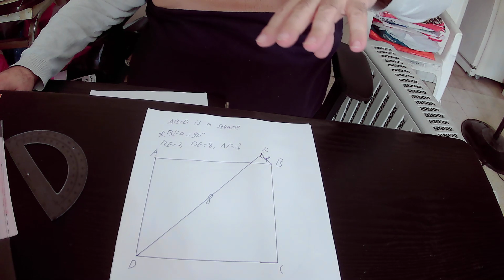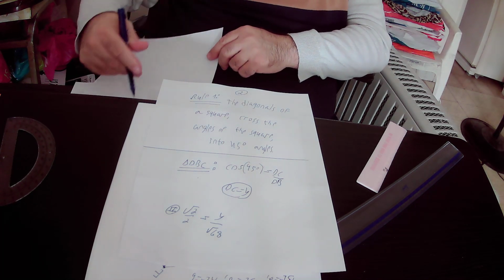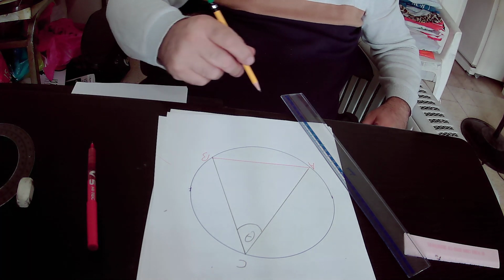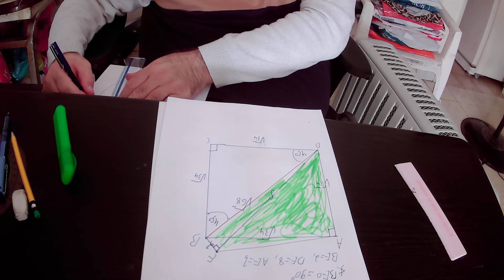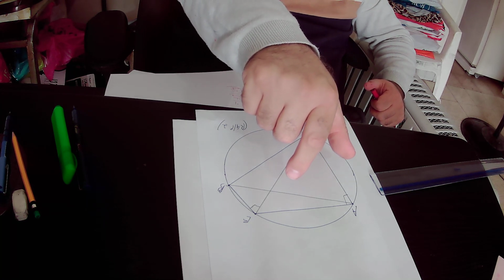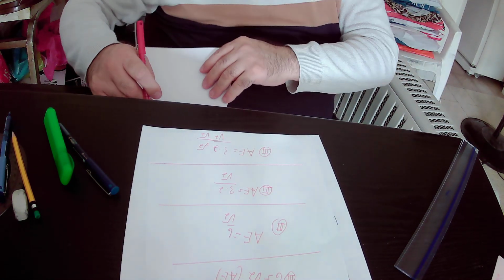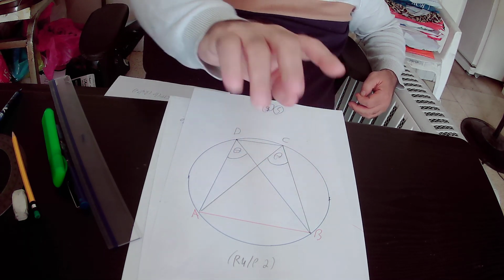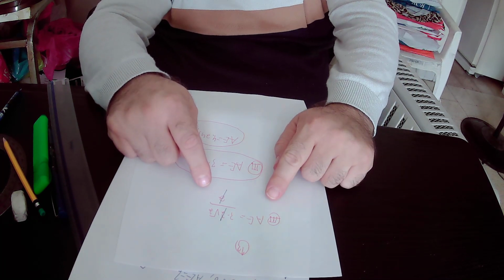FIND THE SIZE OF LINE SEGMENT AE